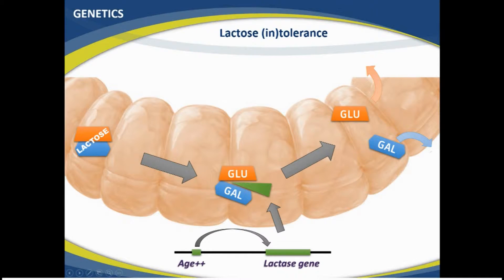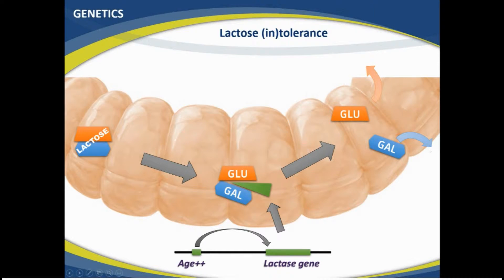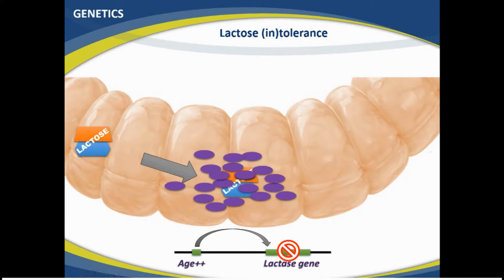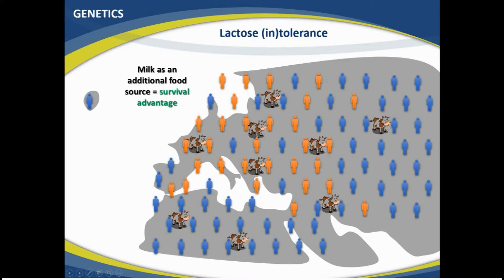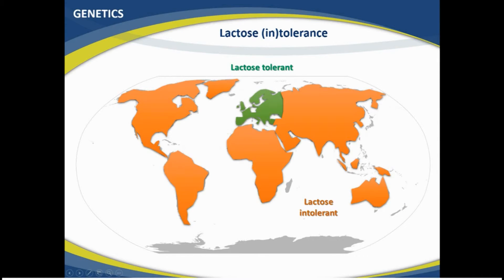Chapter 47 - PURE